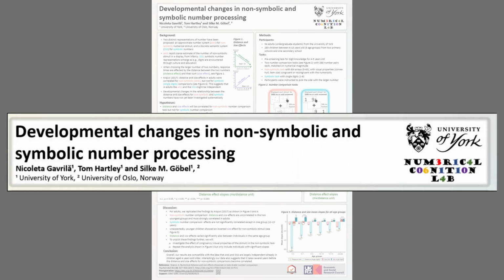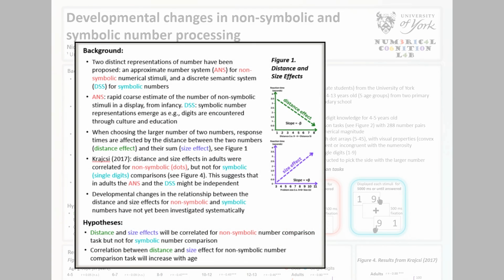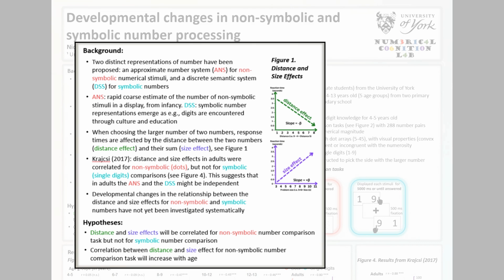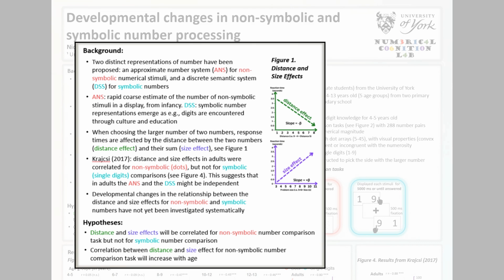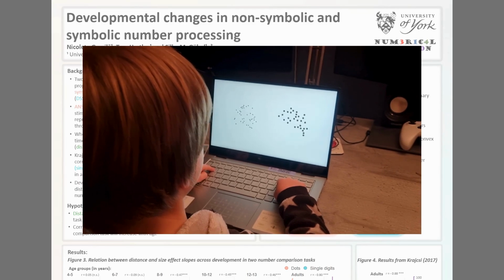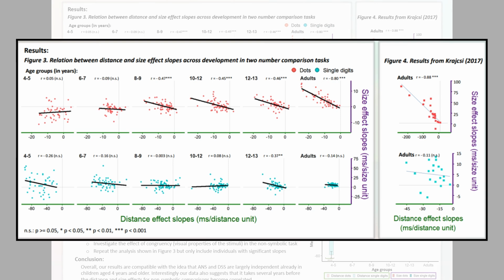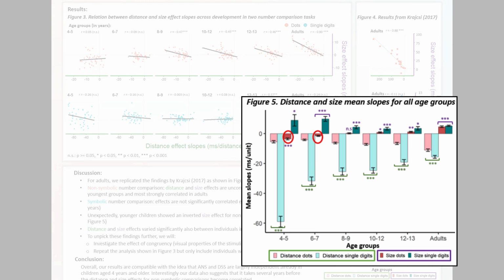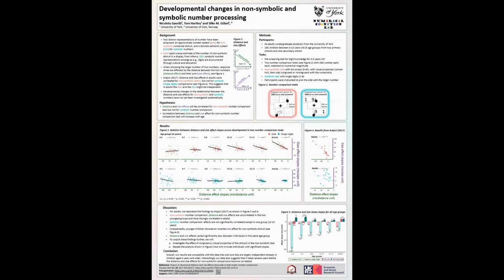33. Nicoleta Gavrila - Poster Session Two